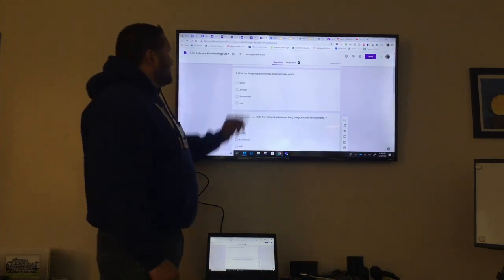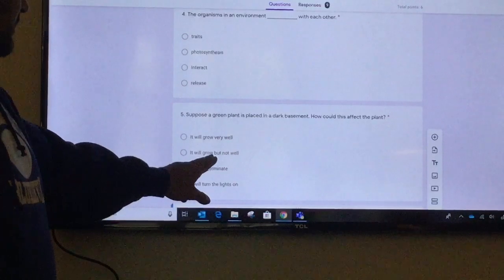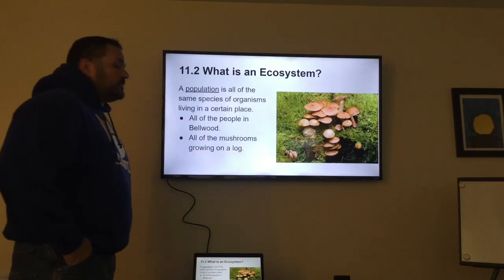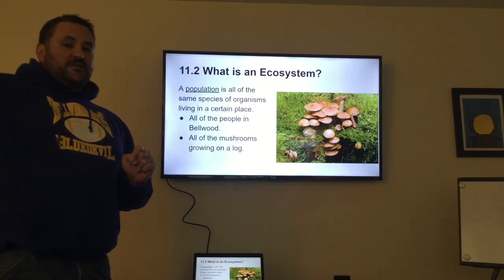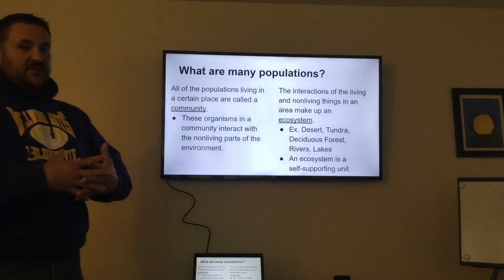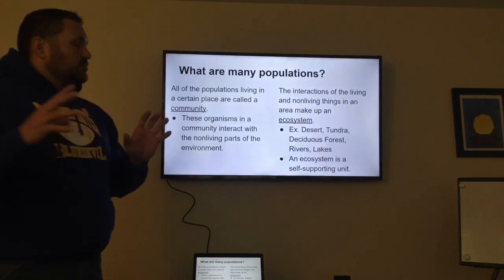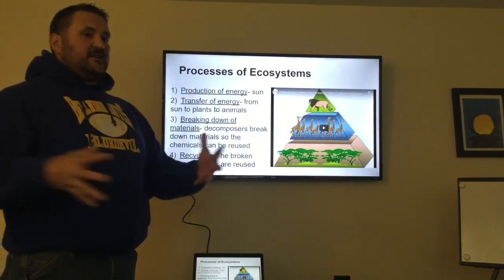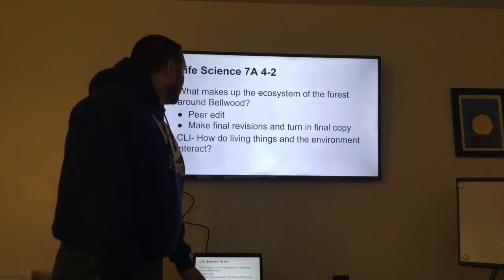Life Science 7A Chapter 11 sec 2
This is the lesson for Chapter 11 sec 2